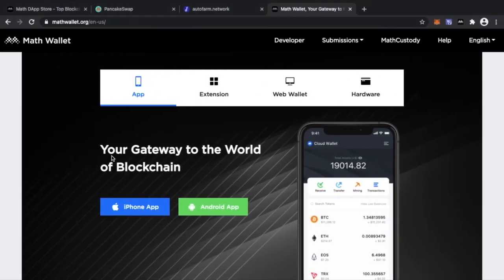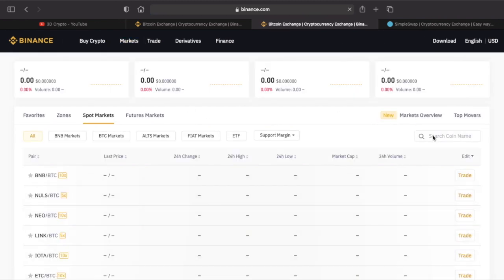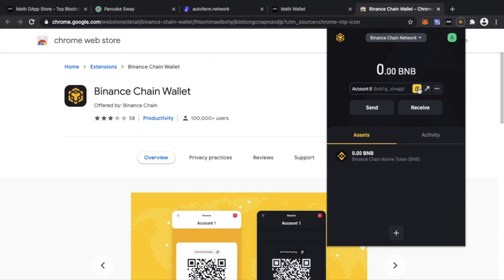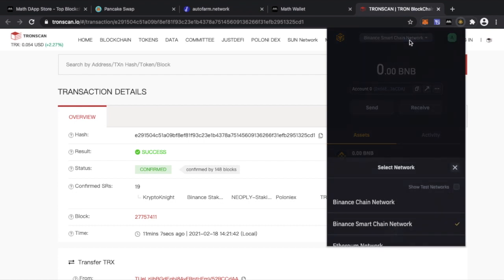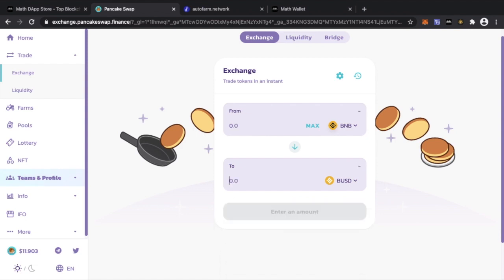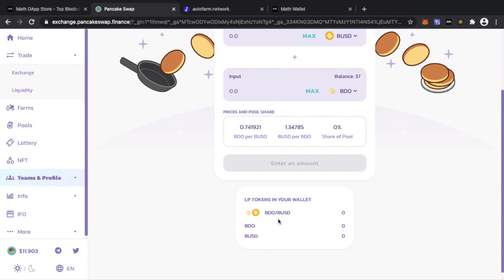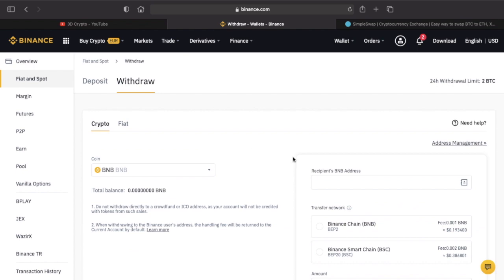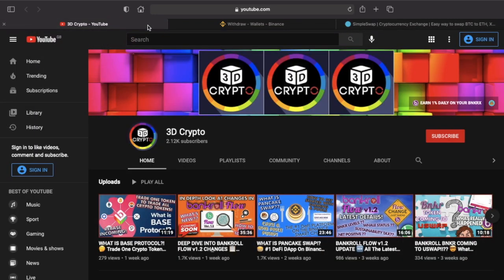STRESS FREE CRYPTO FARMING WITH AUTOFARM 🚜 Binance Smart Chain Tutorial👨‍🏫 HOW TO DEPOSIT BNB ON BSC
autofarm - FOR THE TRUE FARMERS!
Automatic Crypto Yield Farming On The Binance Smart Chain
The #1 DeFi Passive Income DApp On The TRX Network
EARN 365% RETURN ON YOUR BNKRX DEPOSIT!
TRULY PASSIVE INCOME WITH 1%+ DIVIDENDS DAILY!!
✅ STEP 2) Turn On The Deposits Enabled Switch
✅ STEP 3) Make Sure You Enter The Following Address In The Buddy Referral Section - TUeLzjjhBGdEgbj8AvFRptHFmV52RCCdAA

💬 info3DCrypto

BSC - 0x9188e5ed463706f25bc2700eea2c5ce939a04fc7
TRX - TUeLzjjhBGdEgbj8AvFRptHFmV52RCCdAA
BTC - 1Gm5oGzUDHsoS4ZEDDfPSxmam3JmwcbNjj
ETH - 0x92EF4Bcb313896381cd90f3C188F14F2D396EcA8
LTC - LhgwSmexkur5WCuSkuWeGhUpfDdmgHTw6L